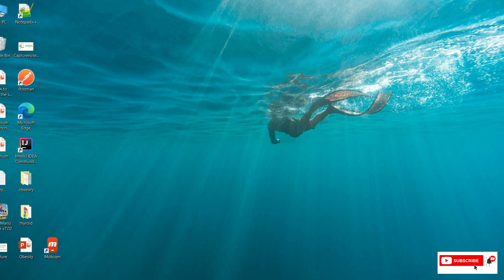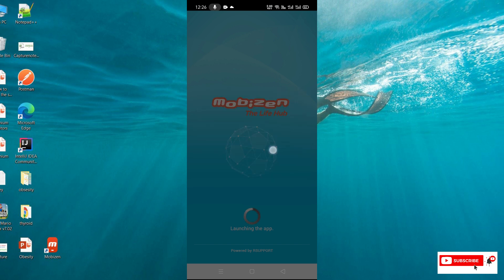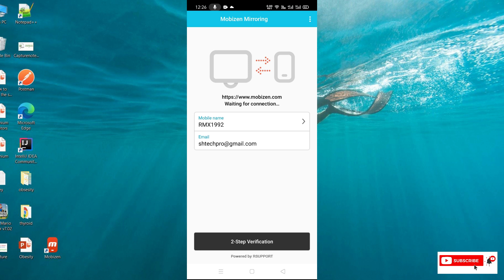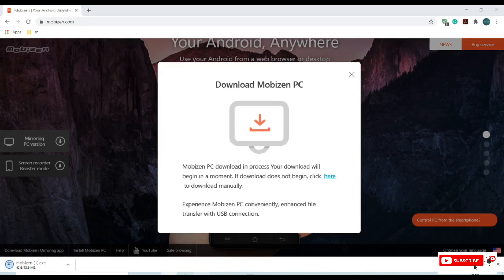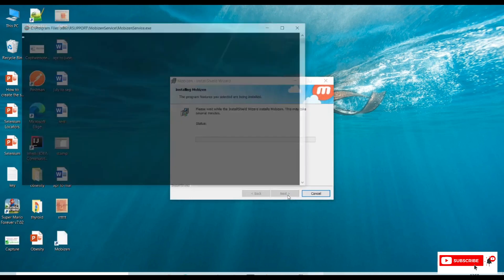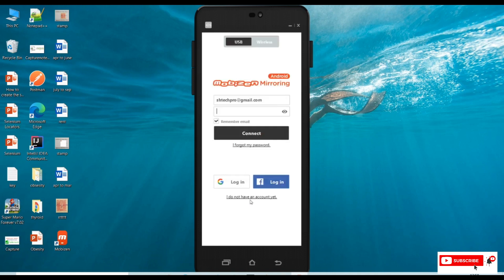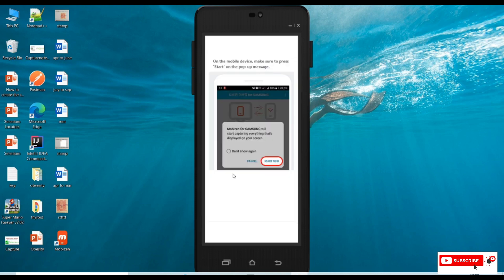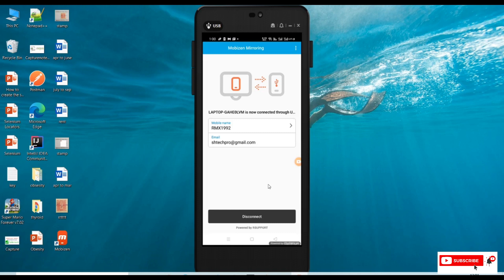Mobile Testing | Screen Mirroring App | Mobizen Mirroring | Android and IOS screen mirroring for PC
Hello

In this video, the best screen mirroring app for mobile and mobile application testing for android and IOS.